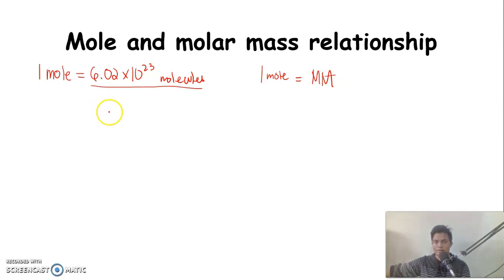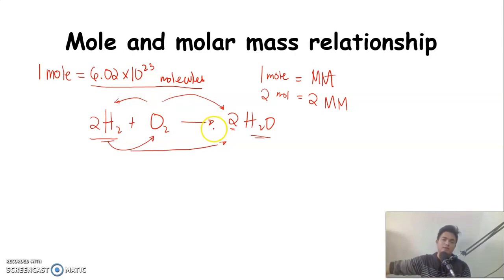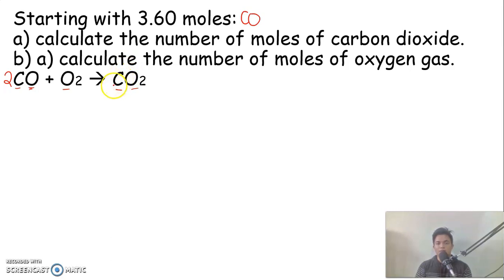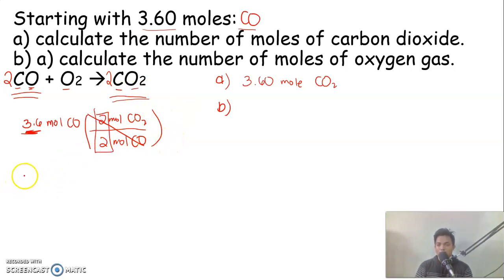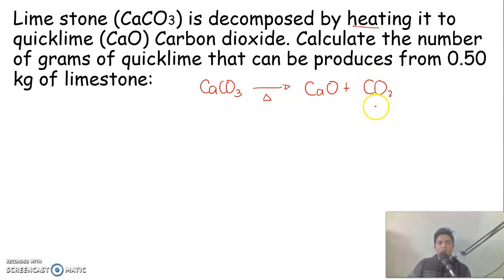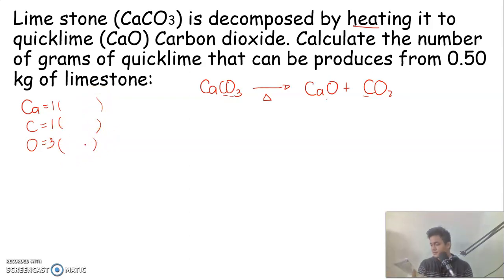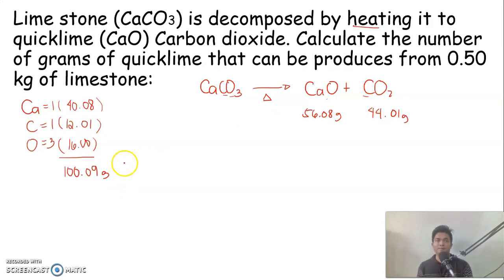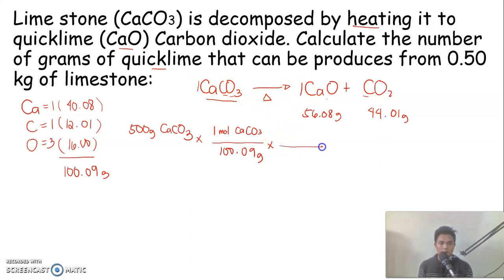AUPA ONLINE CLASSES GRADE 10 #13: Stoichiometry B